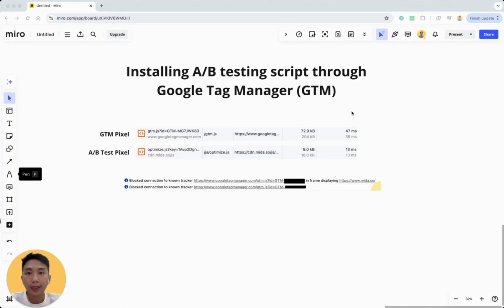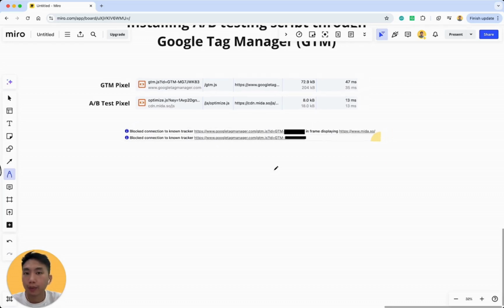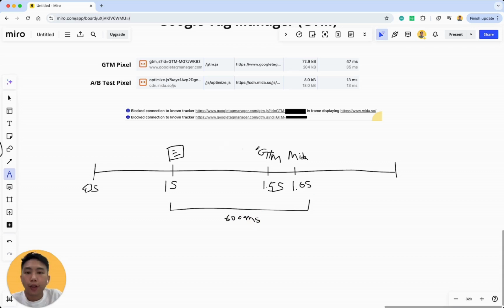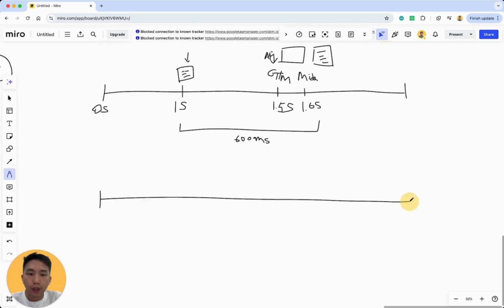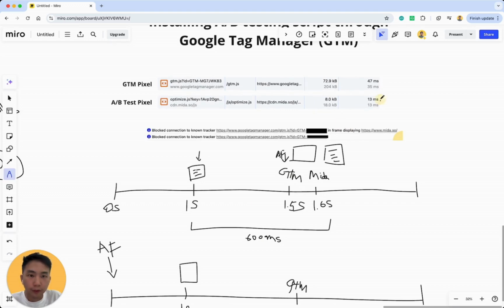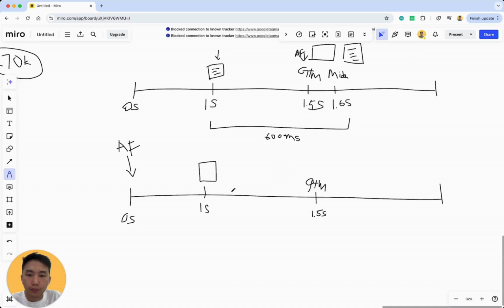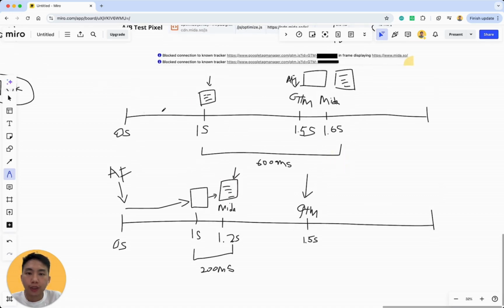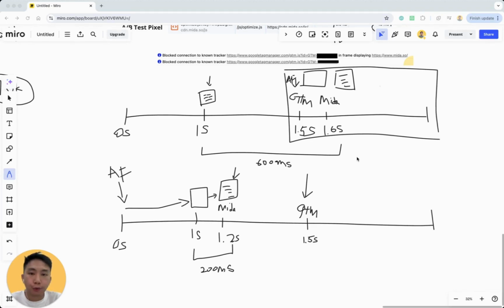Why You Shouldn't Install A/B Testing Pixels via Google Tag Manager (GTM)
In this video, I explain why installing A/B testing pixels through Google Tag Manager (GTM) can significantly slow down your website, leading to a poor user experience with delays and flickering effects. I walk through a timeline comparison to show how using GTM impacts performance and how installing the Mida script directly on your website can offer a faster, smoother experience. Learn the pros and cons of both methods and make an informed choice for your A/B testing setup!